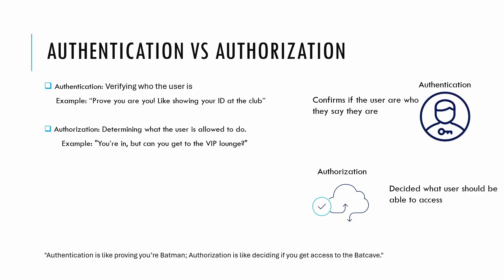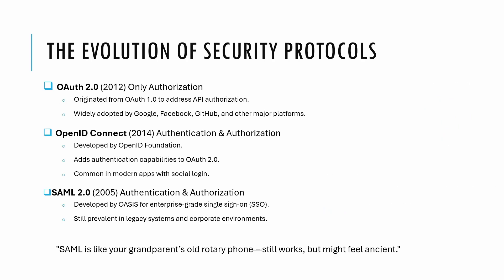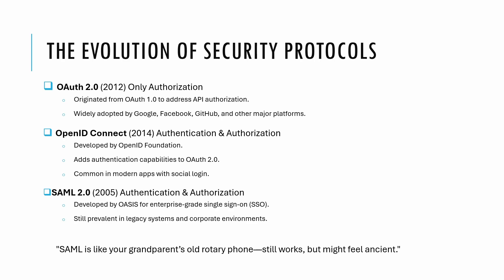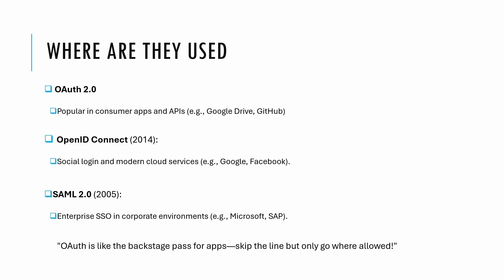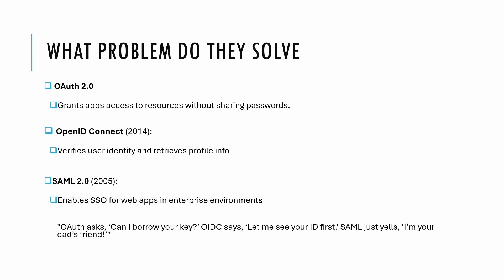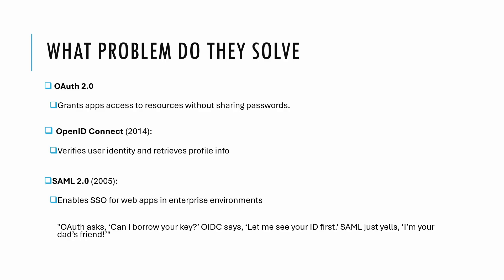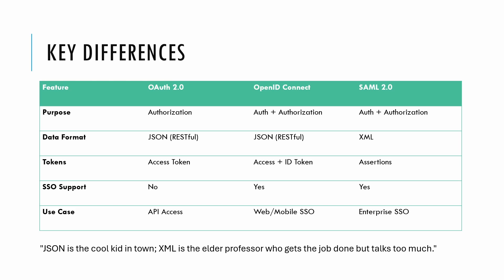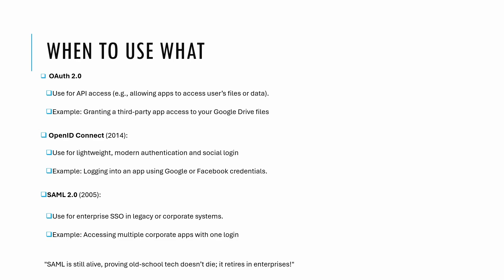🔥OAuth 2.0 vs OIDC vs SAML 2.0 🔒 | Compare Identity Protocols in 10 Minutes!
📌 Confused between OAuth 2.0, OIDC, and SAML 2.0? 🤯
In this video, I break down the key differences between the three most widely used authentication and authorization protocols — all in simple, practical terms with real-world examples!

✅ What You’ll Learn:

What is OAuth 2.0 and how it works

How OIDC extends OAuth 2.0 for authentication

Why SAML 2.0 is still used in enterprise environments

Core differences in token types, flows, and use cases

When to choose each protocol for your project

Whether you're a developer, security engineer, or just trying to make sense of modern auth systems, this video is for you!